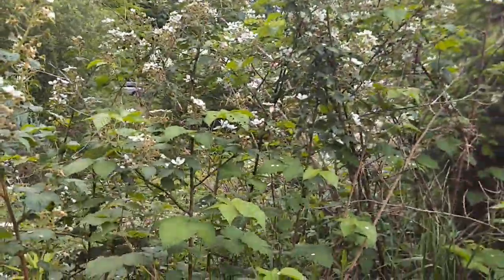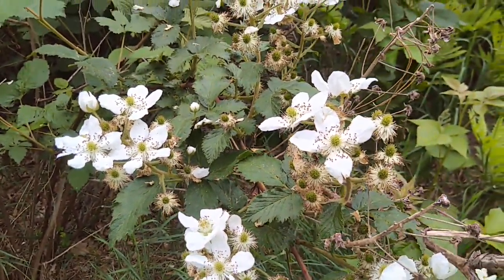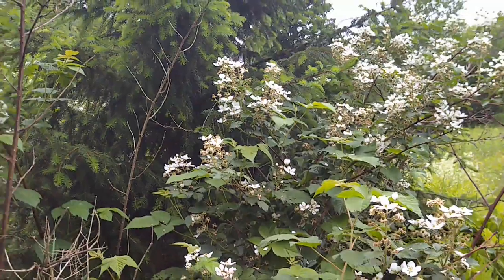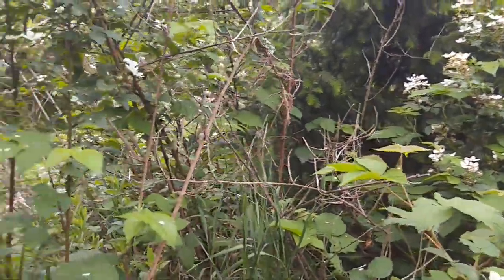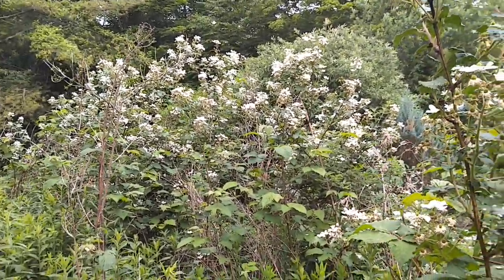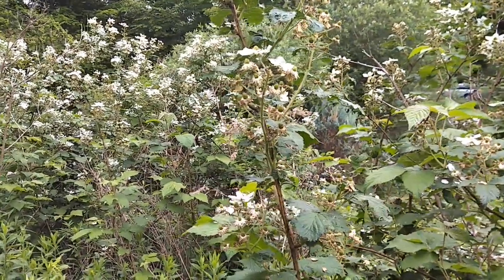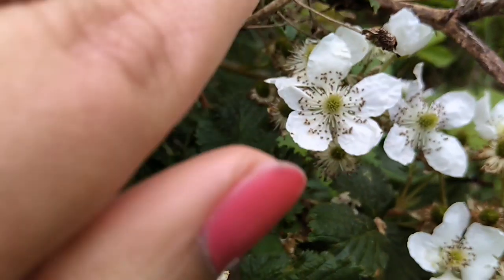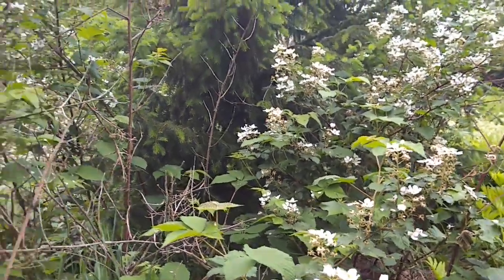Field Notes Friday: A Rose by Any Other Name is...A Blackberry?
Programs Director Alison talks about blackberries in today's Field Notes Friday!

Today's title refers to the fact that backberries are in the genus Rubus, is in the Rosaceae family, which is the rose family. It turns out many edible fruits and herbs are in the rose family including apples, pears, quinces, loquats, almonds, peaches, apricots, plums, cherries, strawberries, blackberries, raspberries, sloes, and medlars.